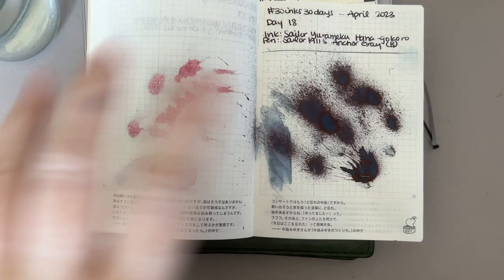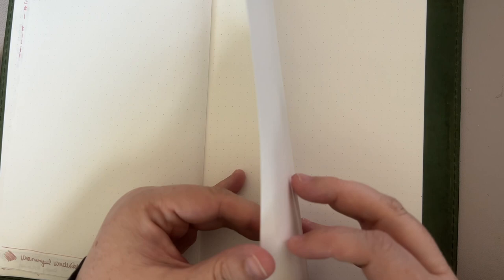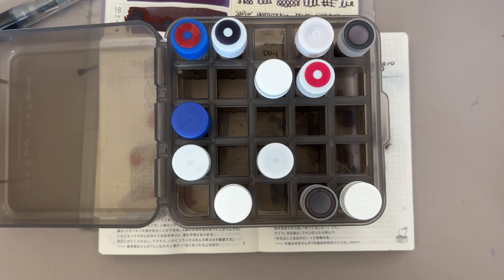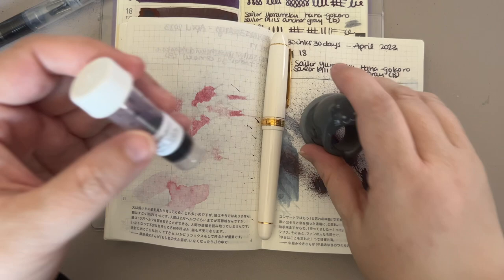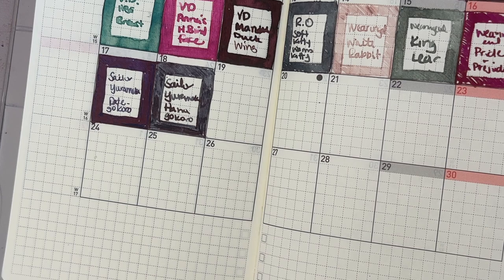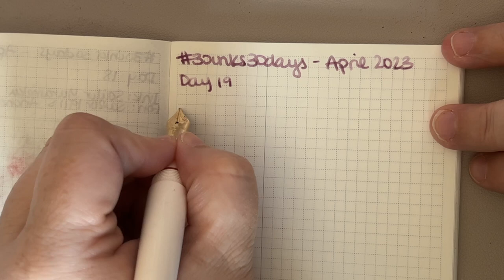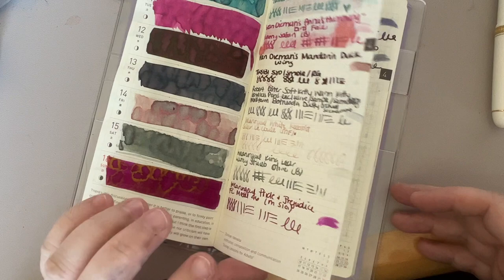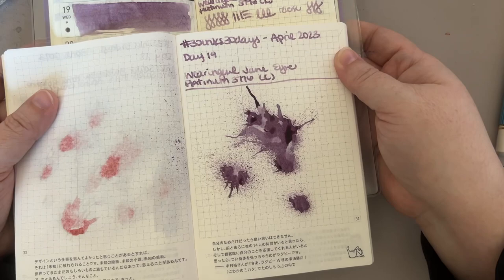19 Wearingeul Jane Eyre - 30inks30days April 2023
Welcome to another round of 30inks30days - a random draw of ink selections that include some Van Dieman's Birds of a Feather series, the inks from March's ink flight, the newest Sailor Yurameku inks, some of my newest bottles of ink, and a few random pen friend samples.

Ink:  Wearingeul Jane Eyre
Pen: Platinum 3776 (Coarse nib)
Papers:  Hobonichi Weeks Light Purple (cream paper), and Hobonichi A6 Day Free (white paper)

Swatching Pen: Automatic Pen in size 3A.

✨ Dormouse's Desk Ink Vial Labels